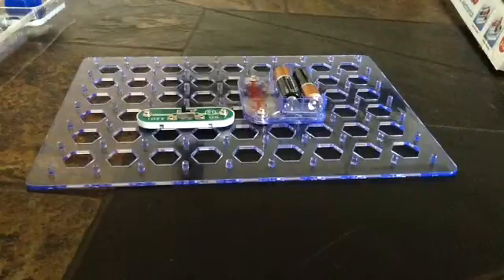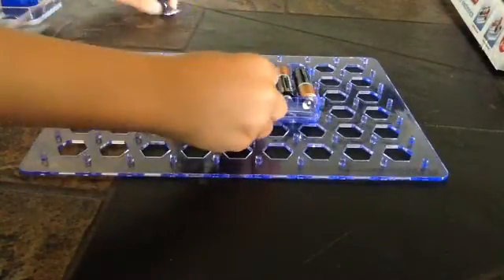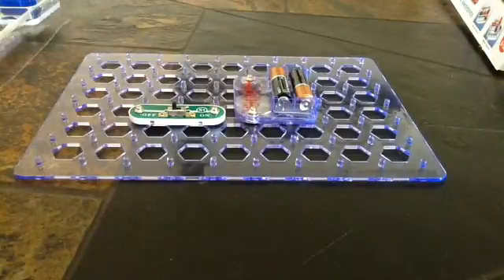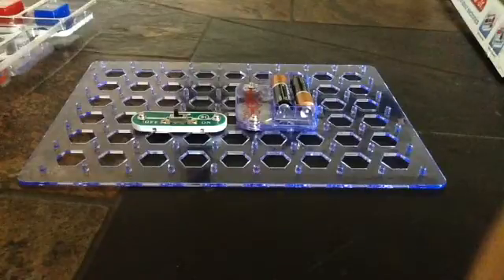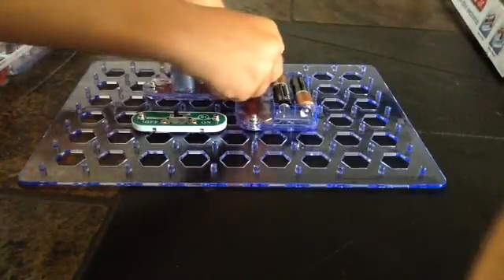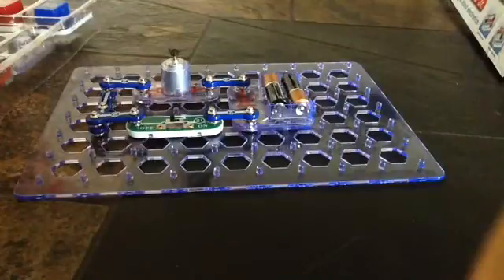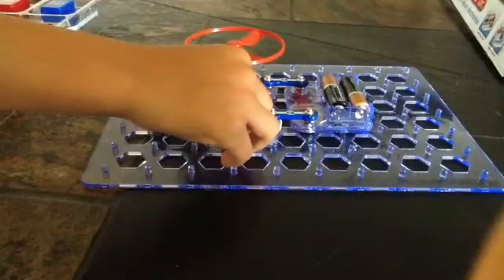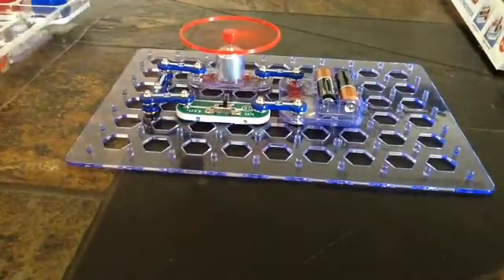Cool air | Snap circuit series project 2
Welcome to another video in the snap circuit series! In this video I and Evan Tapman will build a fan. Wanna try this for yourself? But the Snap circuit Jr. Set. Of course there are many other snap circuit sets to buy as well.